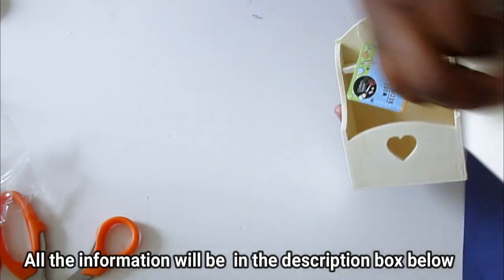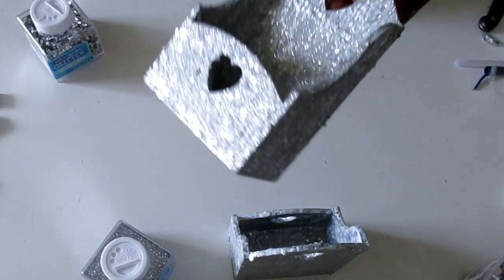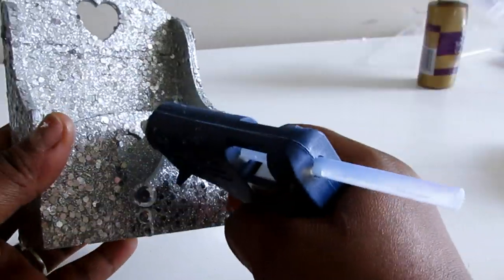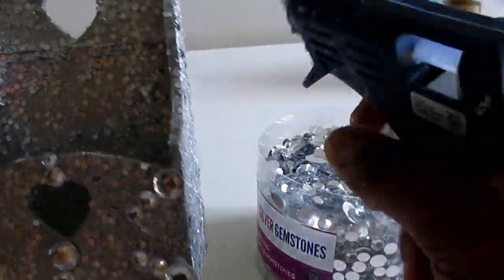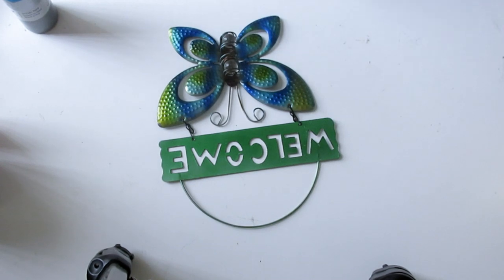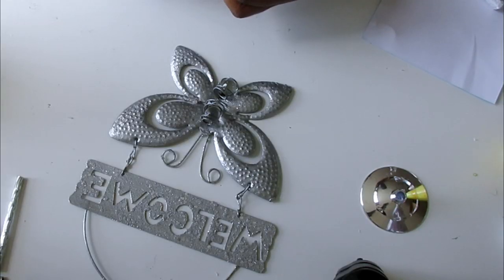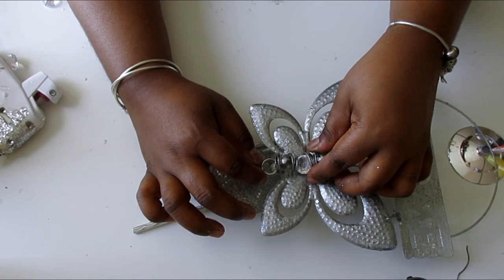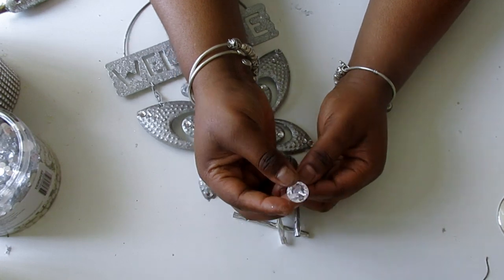DIY Dollar Tree Home Decor Ideas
Here's everything I used for this video.
DIY 1

Wooden holders- Dollartree
Silver Glitters (jumbo and extra fine)- Walmart
Mod Podge & Craft Paint - Dollar Tree
Acrylic Gems- Walmart 1lb tub
Pearls- Dollarama